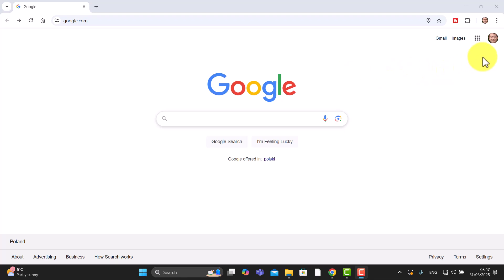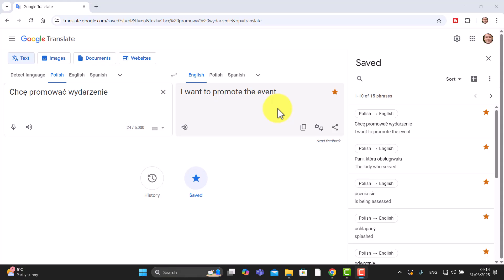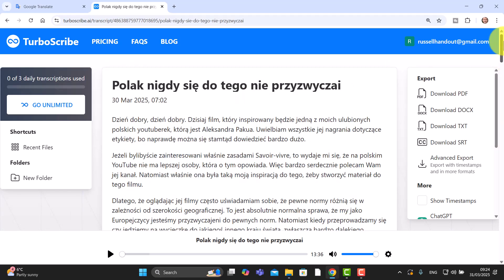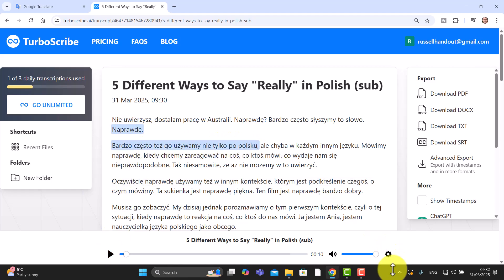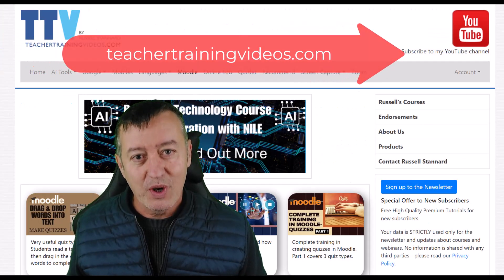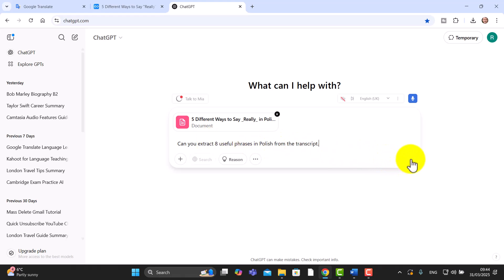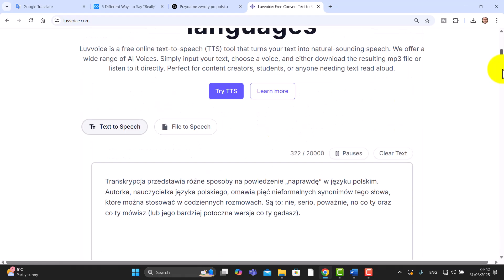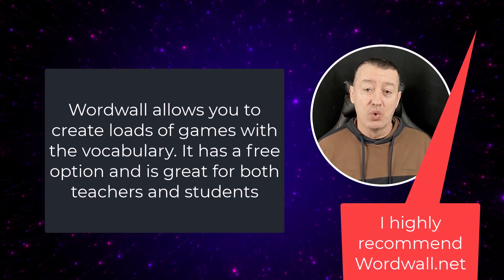The Google Translate Secret Language Learners Don't Use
This is the second part about the amazing 'Magic Button' in Google which includes more advanced ideas.

00:00 The Magic Button Advanced
00:52 Google Translate basics
03:36 Combine YouTube & TurboScribe
05:00 How to use the amazing TurboScribe
07:29 Google Transalte & TurboScribe
09:33 Linking to ChatGPT
10:18 Marker 7
15:08 I recommend Wordwall
15:20 Study with Russell

In this video, I introduce you to a powerful feature in Google Translate that I call the Magic Button, which can completely transform the way you learn a language. This method helps you take any phrase you want to learn, save it in Google Translate, and then use AI-powered tools to enhance your learning experience. Whether you're studying vocabulary, improving pronunciation, or practicing phrases from real-world content, this technique will make your language learning journey much more effective.

How the Magic Button Works: First, I show you how to enter a word or phrase into Google Translate and save it to your word list. The Magic Button allows you to open this saved word list directly in a Google Spreadsheet, making it easy to manage and organize your vocabulary. From there, you can copy the words and use them in various AI tools designed to improve your learning.

Tools You Can Use with the Magic Button: Once you have your words in a spreadsheet, you can transfer them to different learning platforms, including Quizlet to create flashcards and interactive quizzes to reinforce your vocabulary, WordWorld.net to explore words in depth and practice using them in context, and AI-powered pronunciation tools to hear the correct pronunciation of words and practice your speaking skills.

Taking It to the Next Level – Extracting Vocabulary from YouTube Videos: In the second part of the video, I expand on this idea and show you how to extract vocabulary from YouTube videos using a completely free tool called TurboScribe.ai. This tool allows you to take any YouTube video and generate a transcript, identify words and phrases you don’t understand, copy them into Google Translate and add them to your word list, and use the Magic Button to export and study those words using different tools.

By combining Google Translate, TurboScribe.ai, and other AI learning platforms, you can turn any video into a personal language learning resource. Instead of passively watching videos, this method lets you actively extract, translate, and practice new vocabulary in an organized and effective way.

This complete training video will guide you through the entire process, step by step, so you can see exactly how I use these tools to boost my language learning skills. Whether you’re a beginner or an advanced learner, this method will help you expand your vocabulary, improve your pronunciation, and make learning more interactive and enjoyable.

Watch now and unlock the power of the Google Translate Magic Button to transform the way you learn languages. Google Translate Magic Button Transform Your Language Learning